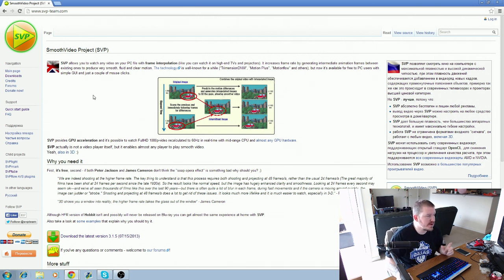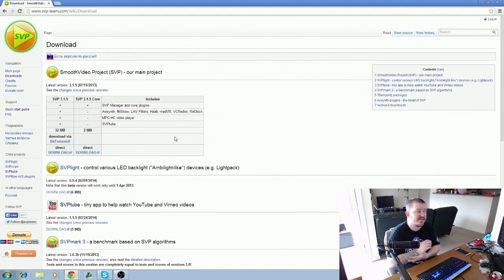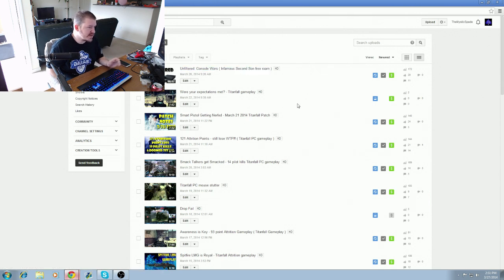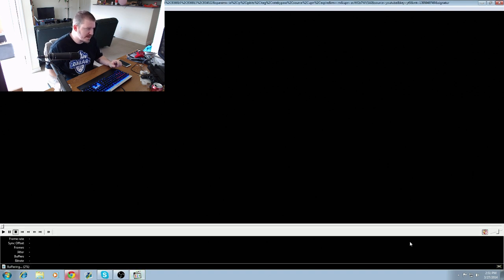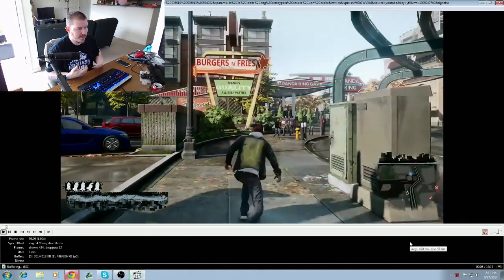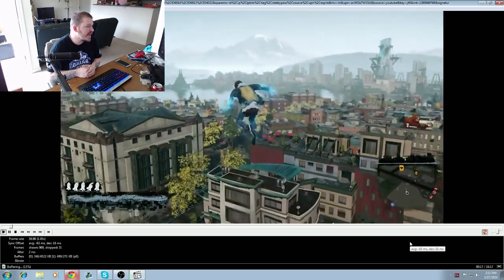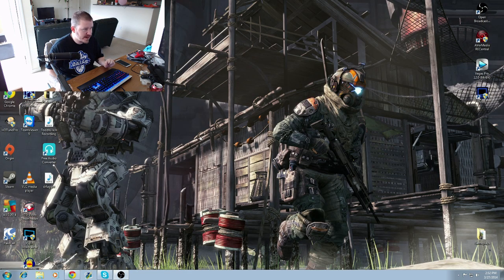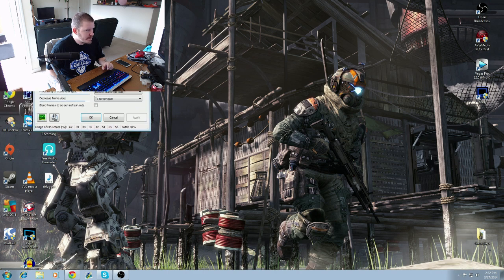Watch YouTube in 60fps - SVP Tutorial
=-=-=-=-=-= Follow Me =-=-=-=-=-=